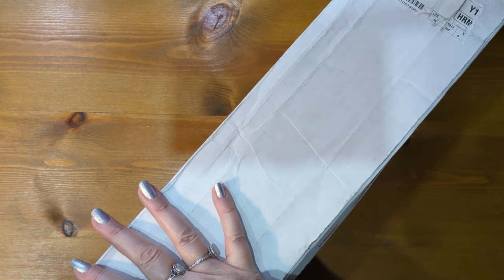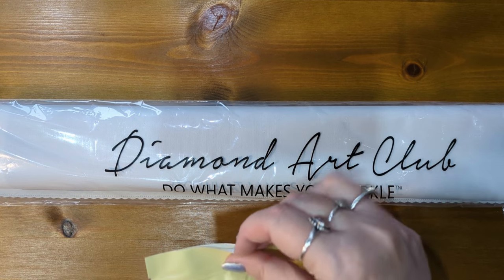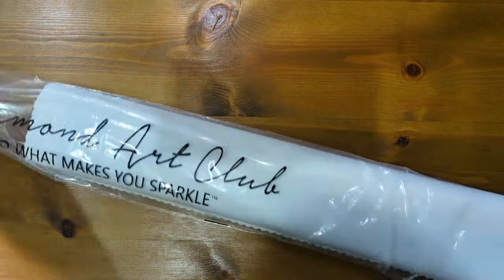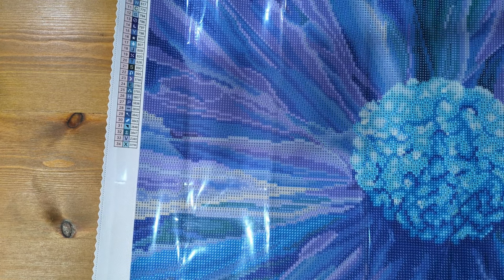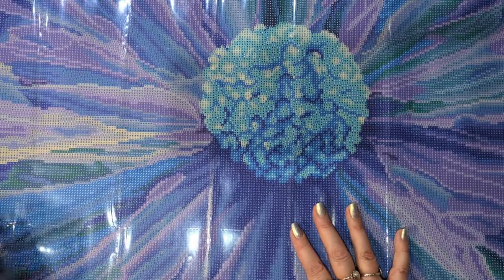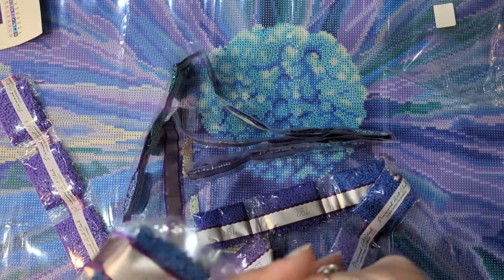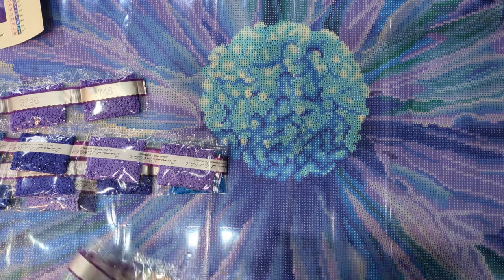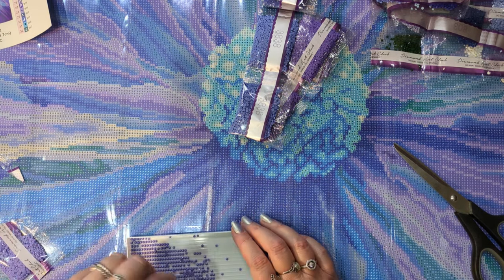Diamond Art Club - Unboxing - Electric Beauty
I started diamond painting at the start of the first lockdown and very quickly became hooked, it's such a relaxing hobby

I really recommend putty from Crafting Cat UK

for 10 percent off kits from Diamond Art Studio

LISA10

for $10 dollars off your first order from Diamond Art Club

LISAY10

for 10 percent off your order from PaintGem

LISAY10